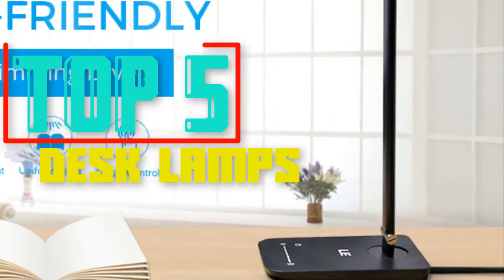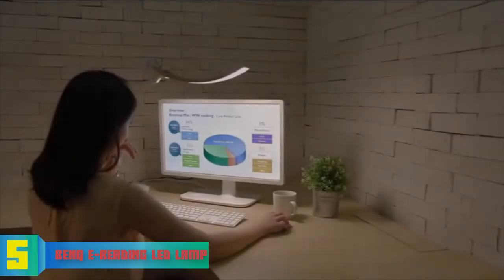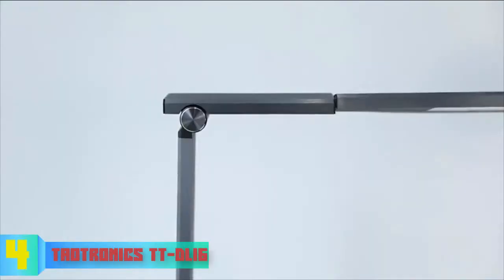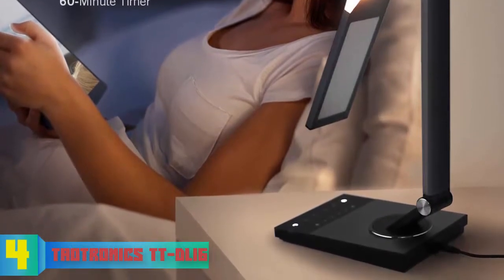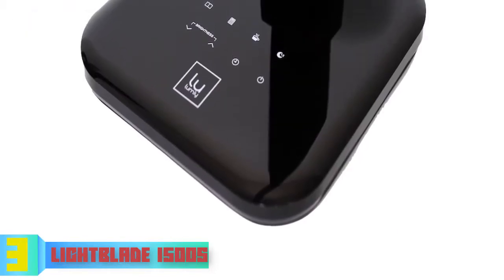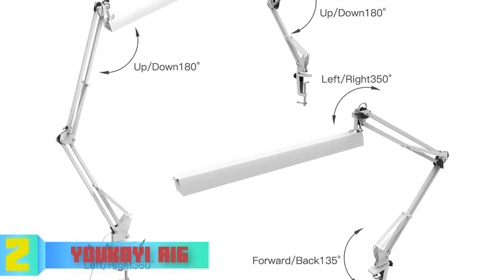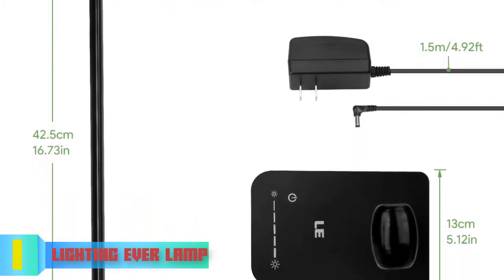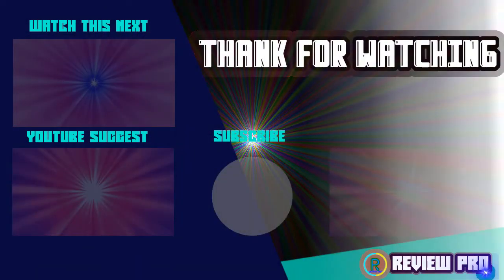Top 5 Best Desk Lamps In 2019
5. BenQ e-Reading LED Lamp

4. TaoTronics TT-DL16

3. Lightblade 1500S

2. Youkoyi A16

1. Lighting EVER Lamp